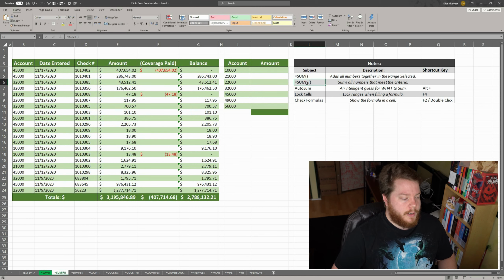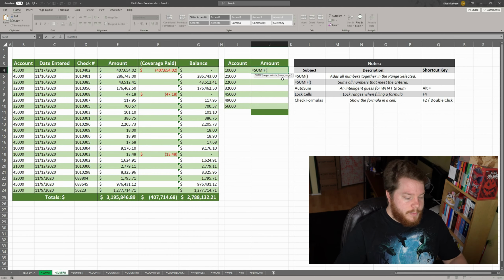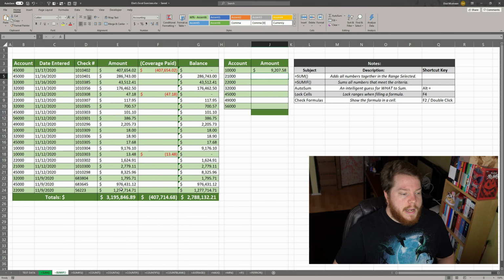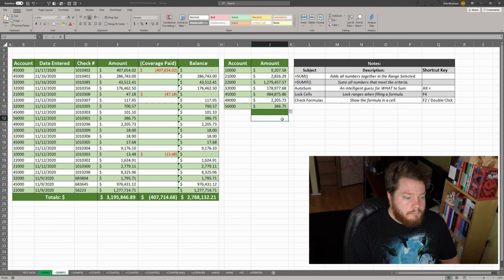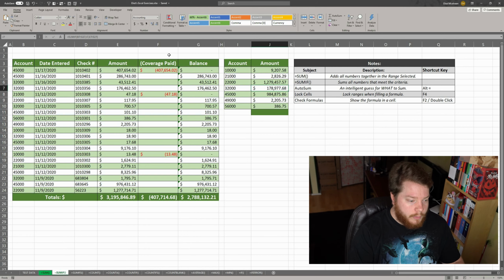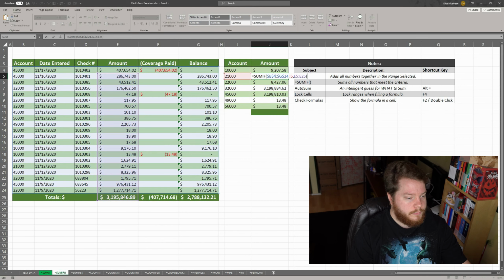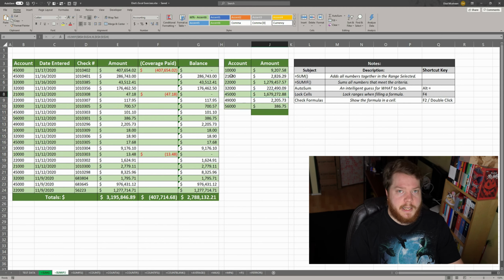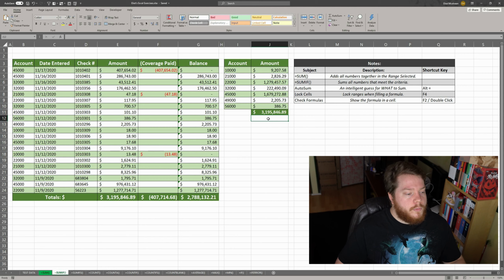Eliot's Excel Exercises: =SUMIF()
2nd video in the Formula Segment.

In this video, I will teach you about the =SUMIF() formula: A powerful formula used to Add up the values of a selected range with a given criteria.